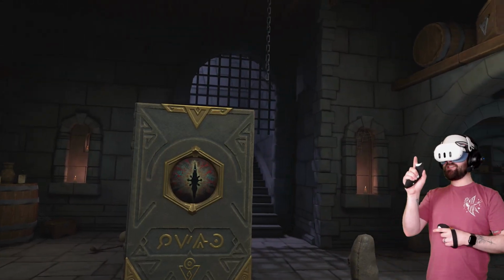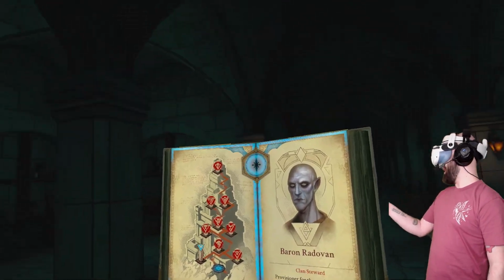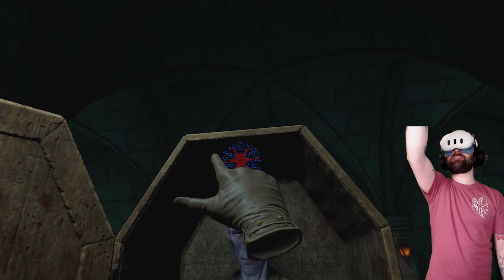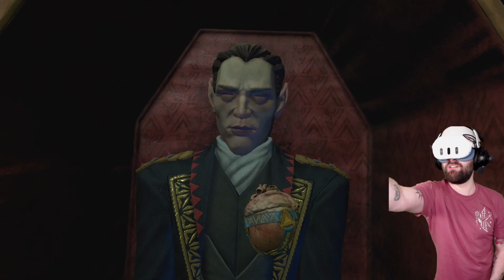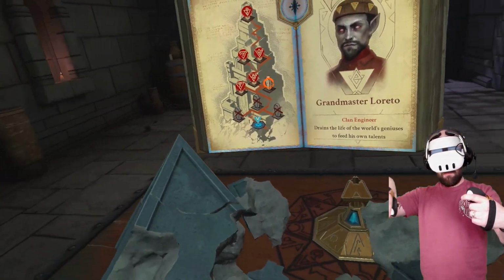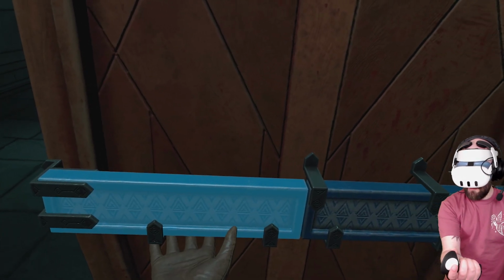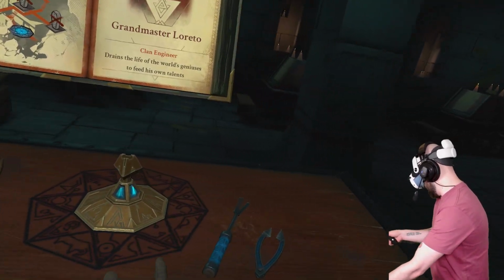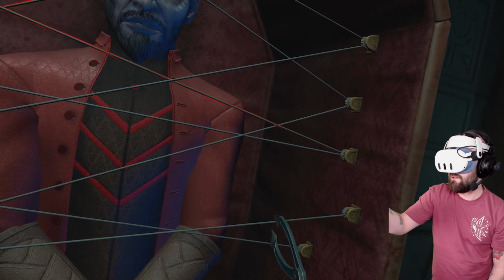SLAYING VAMPIRES in VR! Become A VR Vampire Hunter // Quest 3 Gameplay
Silent Slayer Vault of the Vampire is like Five Nights at Freddy's meets the board game Operation... in this new VR game players need to use a steady hand to complete a series of dexterity based tasks to unlock each vampires coffin without waking them up, if you succeed you can stake them in the heart and destory the vampire but if you fail you're treated to some VR jumpscare goodness! This VR vampire game for the Quest family of headsets (Quest 2, Quest 3 and Quest Pro) is a charming little puzzle game with just the right amount of scares and spookiness to allow anyone to play; this isn't solely for VR horror fiends and I'd actually say the majority of VR users could play this no problem. If you're looking for an expansive VR Vampire experience with exploration and action then Silent Slayer Vault of the Vampire isn't the game for you (check out Vampire Masquerade instead) but if you want a great VR puzzle game with a bunch of personality and some tense, unique encounters then I'm sure you'll have a good time here.

This Silent Slayer Vault of the Vampire Quest 3 gameplay was all captured natively inside the Quest 3 using a pre-launch build of the game, the experience of playing this new VR game at launch may differ from the video depending on whether or not day one patches are deployed. Silent Slayer VR is out on Thursday 6th of June 2024 for Quest 2, Quest 3 and Quest Pro.

- New VR Games 2024 / New Quest Games 2024
- New Quest 3 Games 2024 / New PC VR Games 2024
- Best VR Games 2024 / Best VR Mods 2024
- Best Quest 3 Games 2024 / Best Quest Games 2024
- VR Vampire Games / New Vampire VR Game
- Quest 3 Vampire Game / VR Vampire Slayer
- Silent Slayer VR Review
- Silent Slayer Vault of the Vampire Gameplay
- Silent Slayer Vault of the Vampire Quest 3 Gameplay
- Best VR Vampire Game / Best Quest 3 Vampire Game
- VR Jumpscare Game / VR Jumpscares